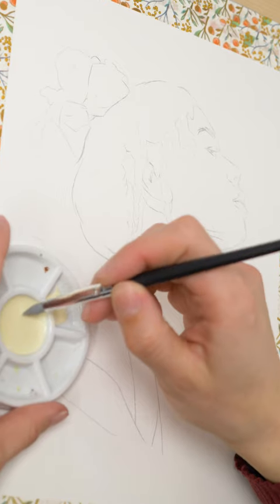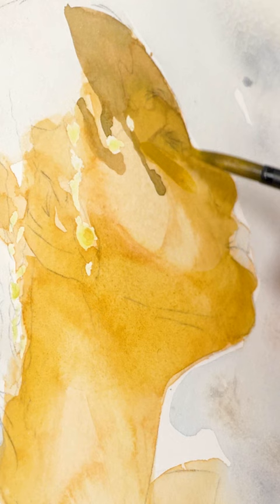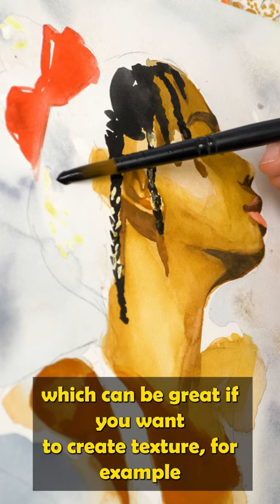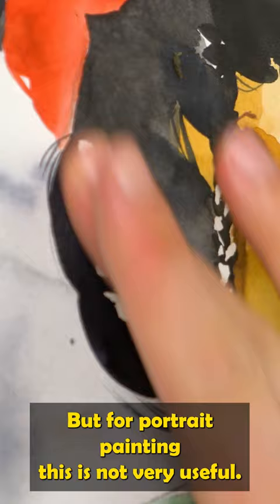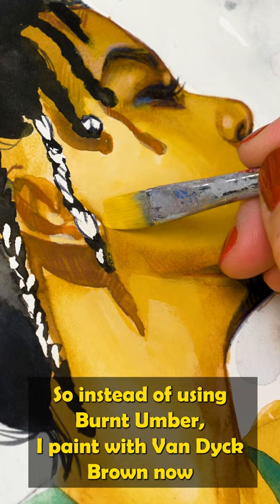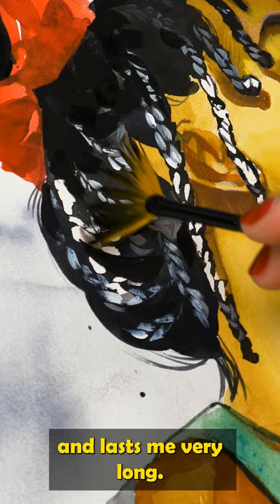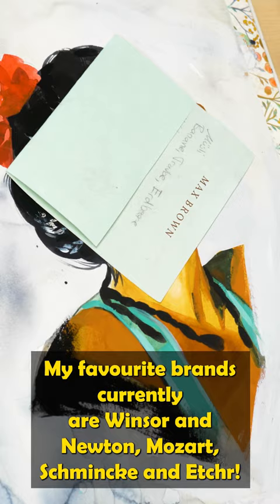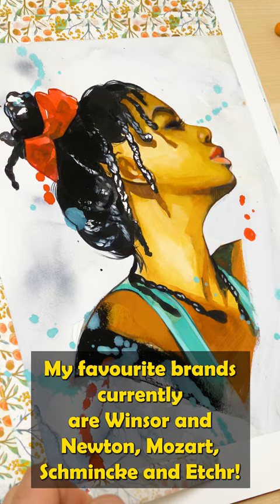No more Burnt Umber for me! 🙅‍♀️😅 What about you?